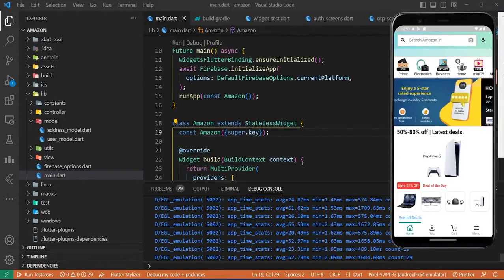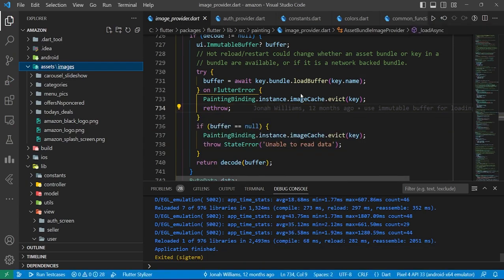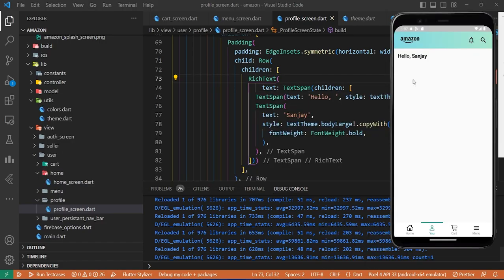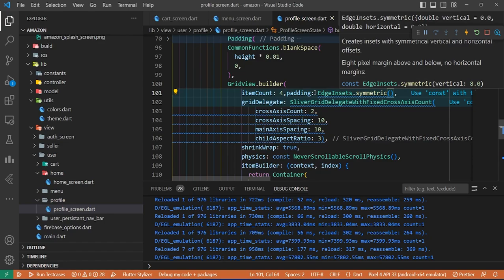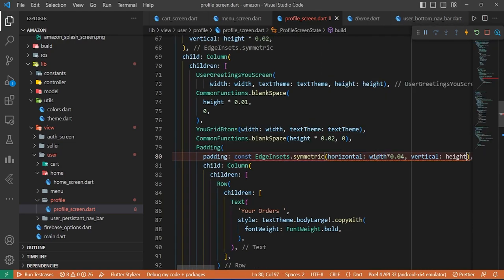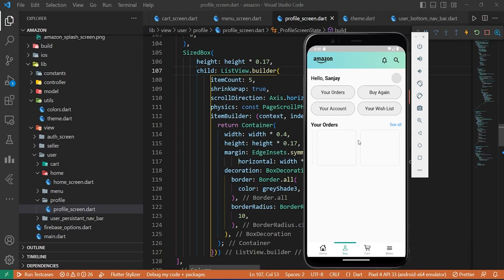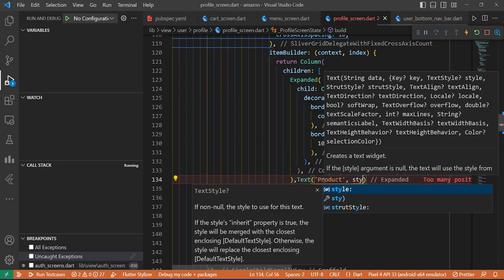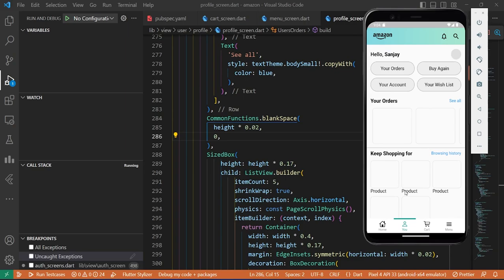4.2 You Screen